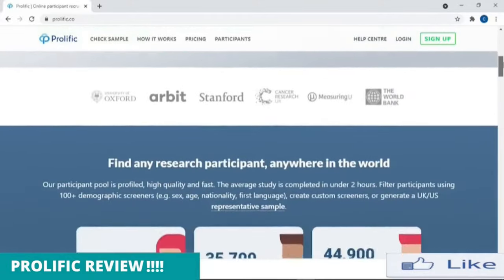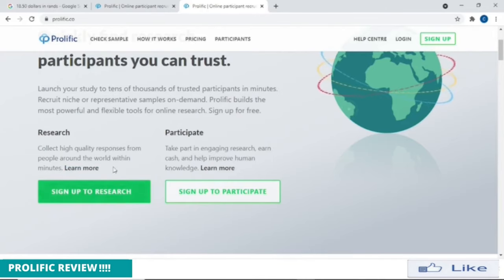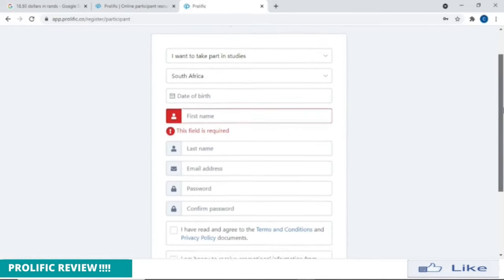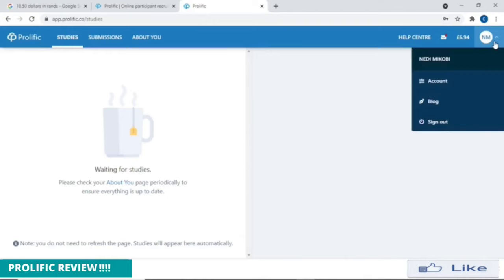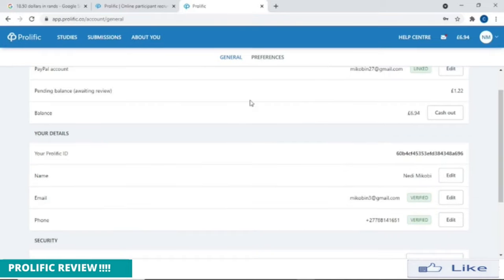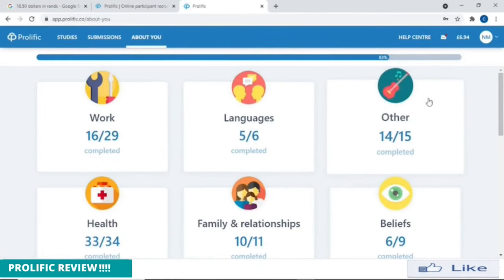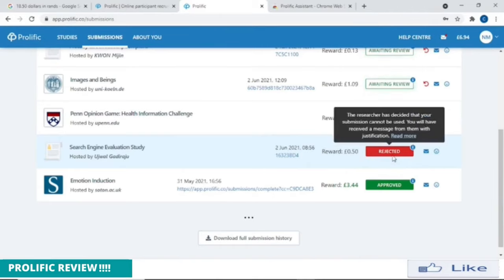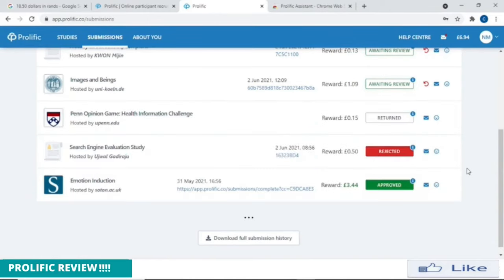Prolific Survey Review 2021: Payment Proof Included!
Hello guys, in this Prolific Review, I share with you my experience with this site and how I made $9.83 in just two days. I also share with you how you can potentially make up to $74 monthly with this great site!